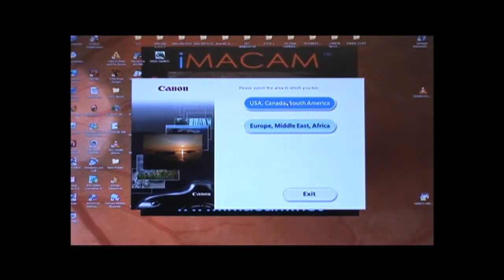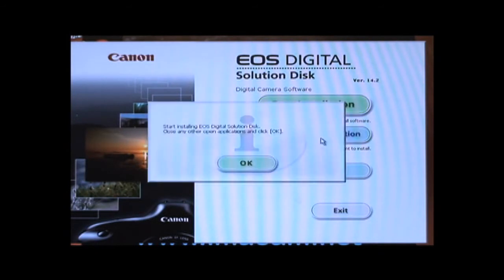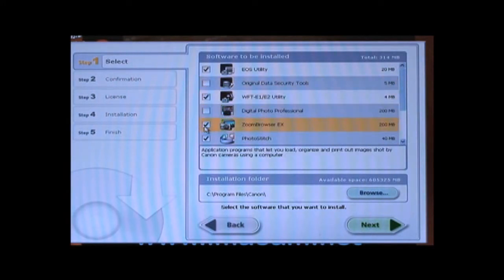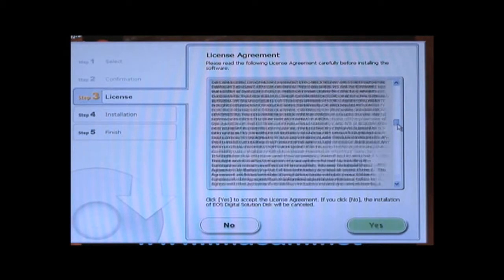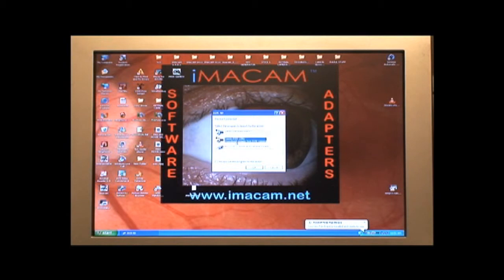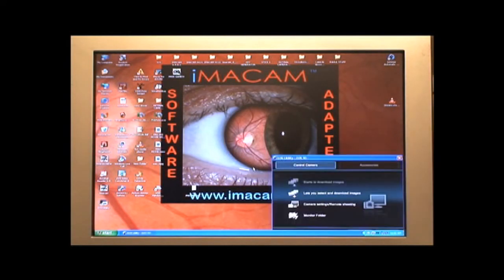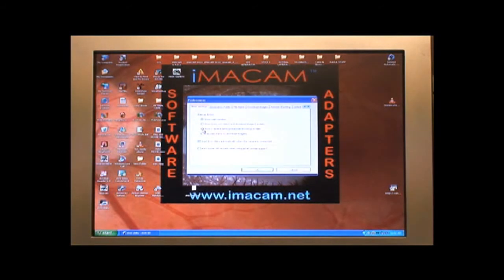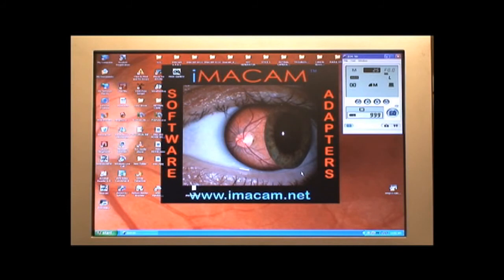IMACAM - CANON DIGITAL CAMERA DRIVER INSTALLATION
How to install canon digital drivers to work with IMACAM